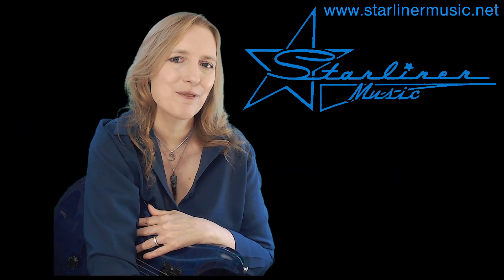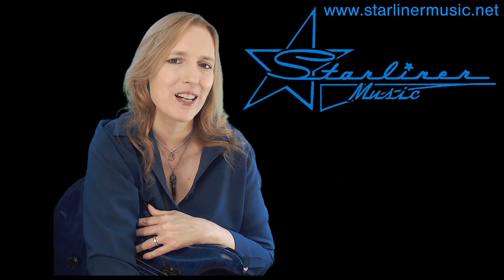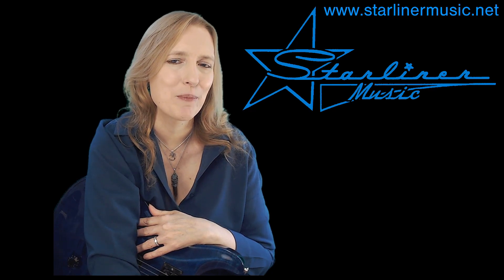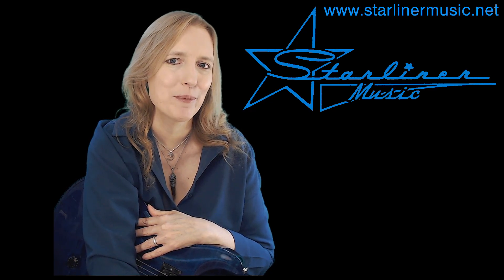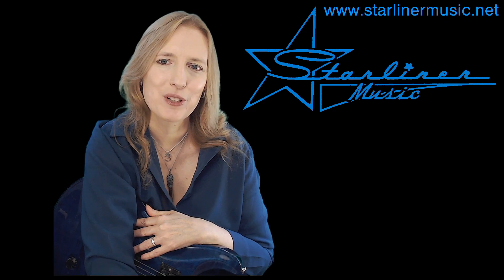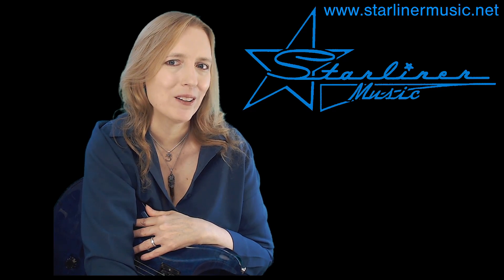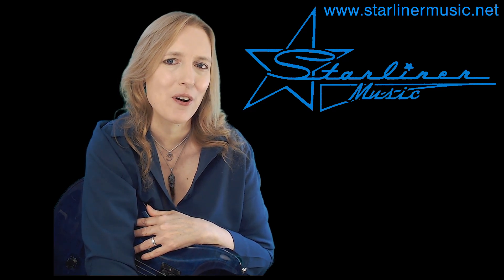Fingerboard Geometry Introduction